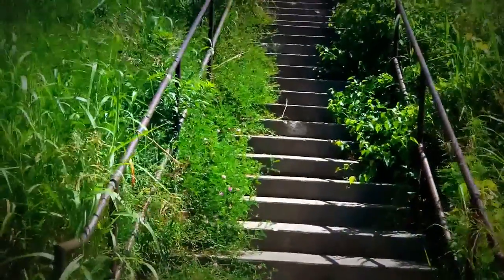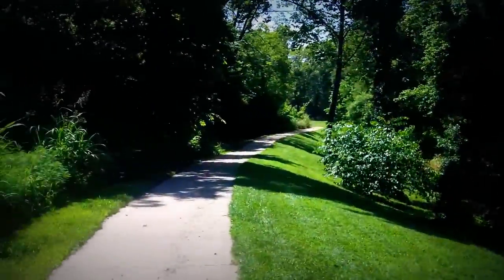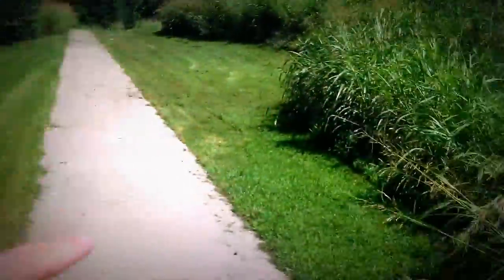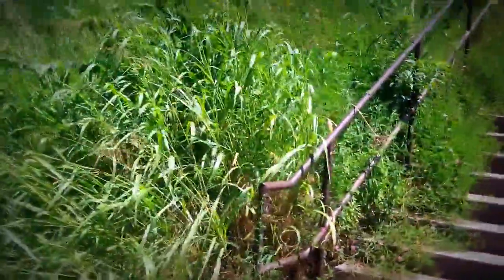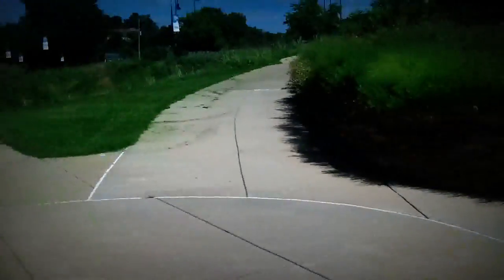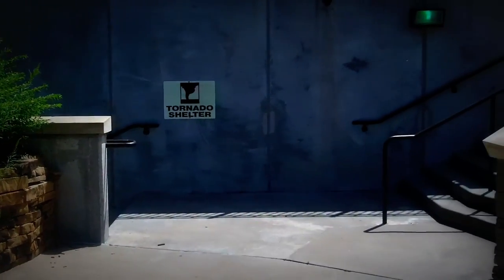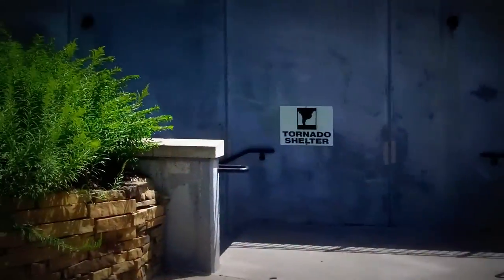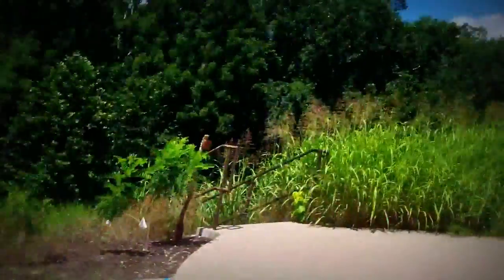Ozark Community Center Tornado Safe Room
The Ozark Parks & Recreation Center presented the City of Ozark with a great opportunity to provide a much-needed  tornado safe room  for the  community.  The Ozarks Community Center’s tornado Safe room Tornado Safe Room has approximately 4,000 square feet of open floor space below grade.  The shelter also houses interior and exterior accessible restrooms, a kitchen and ample supply storage space.  The open floor space of the shelter also promotes multiple functions such as protecting tornado victims, providing a temporary hospital unit, or simply housing the summer kids camp on a rainy day.

The centralized location within the town of Ozark allows a greater number of citizens access to the FEMA361 Safe Room more quickly in the event of an emergency. The location of the Recreation Center directly adjacent to the facility allows access to the safe room  from an exterior ground entrance, as well as a separate interior entrance from within the Recreation Center itself.

This will allow the community multiple points of access during a potential disaster, thus providing a more functional, responsive facility.  The roof of the storm shelter doubles as an exterior green roof veranda for the community and members  of  the  Recreation  Center.  Two  exterior  accessible  rest rooms  and  proximity  to  the river front have made this FEMA 361 Safe Room function as a trail head as well.  This shelter, both in its location and flexibility, functions in the community as a landmark for the City of Ozark.